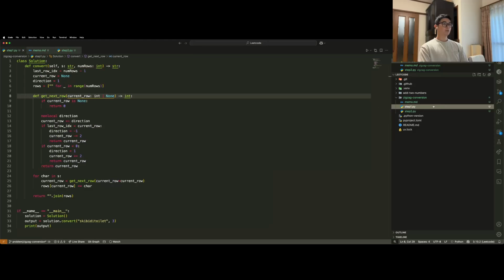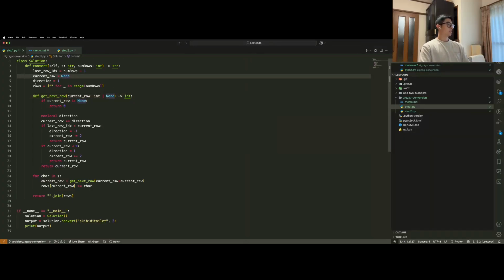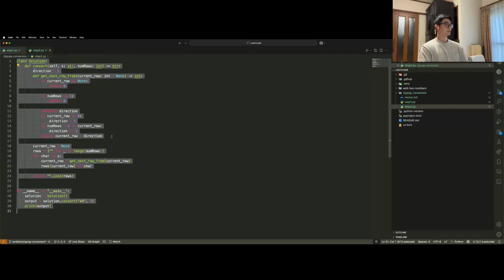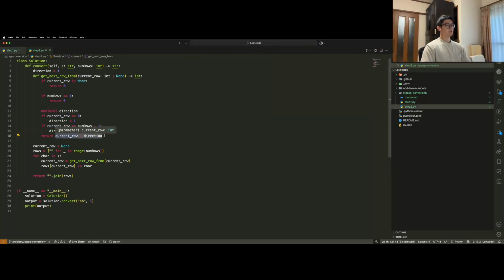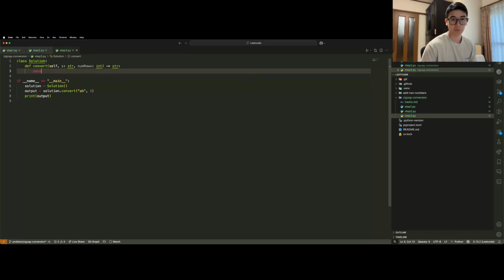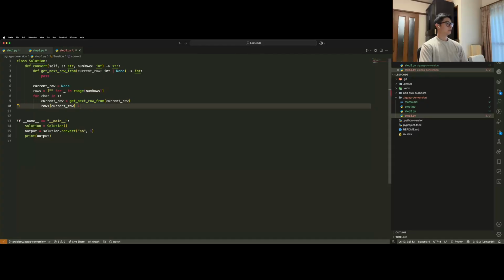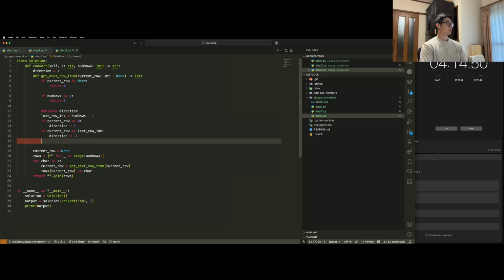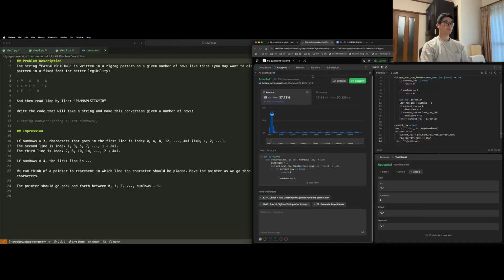#6 Practice coding with Samurai Coder! - Zigzag Conversion